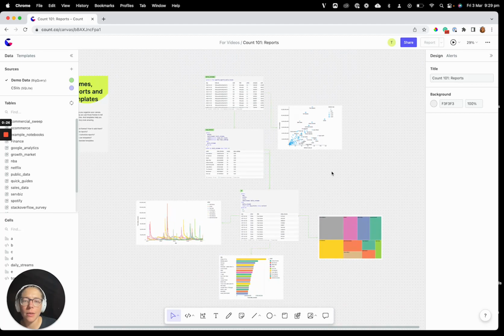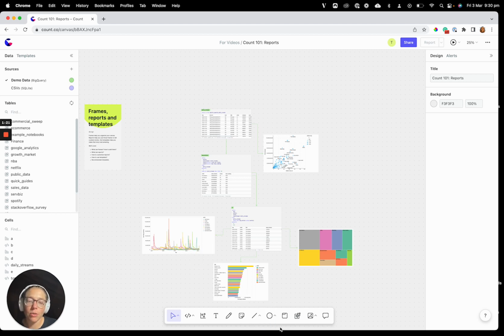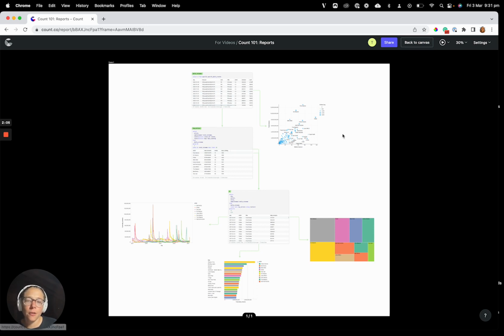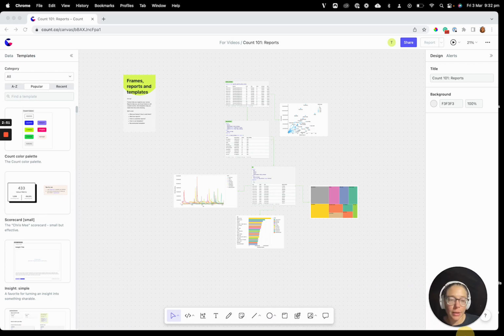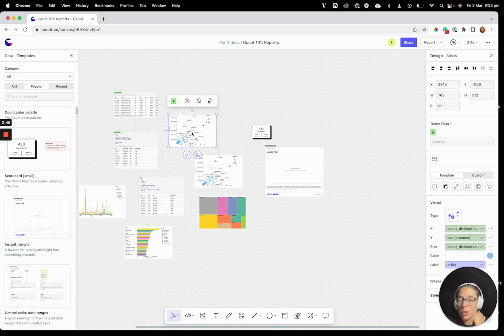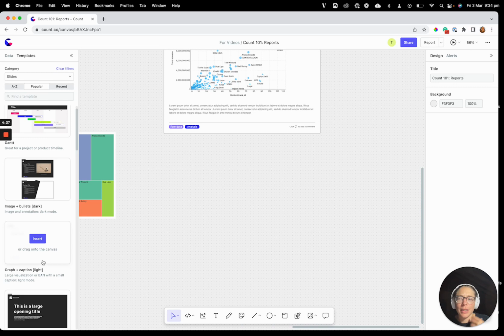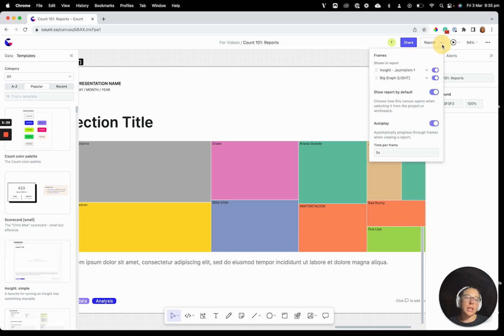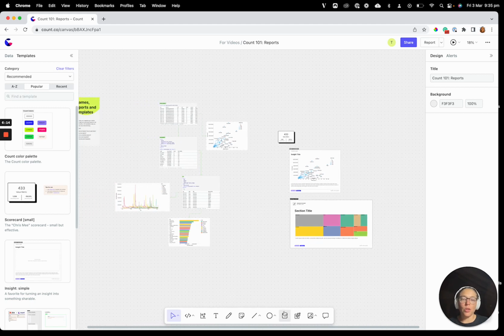Intro to Frames, reports and templates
Learn how frames, reports and templates all work together to help you organize your work, create a story, and share it in exactly the way you want.